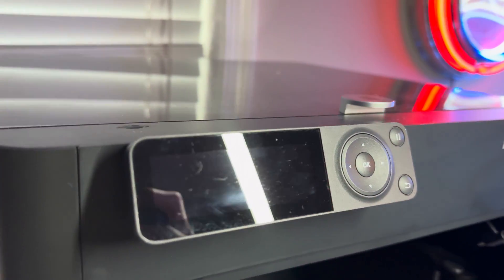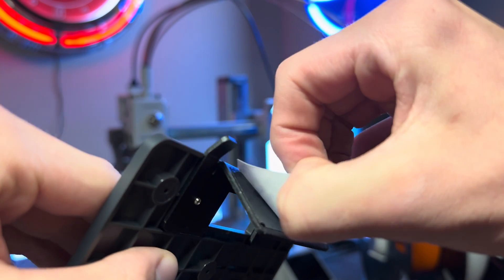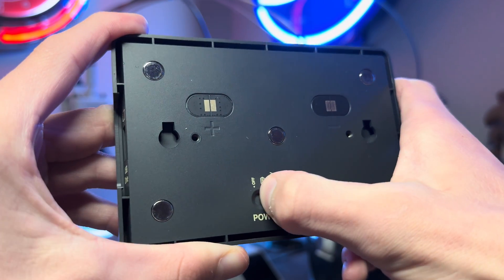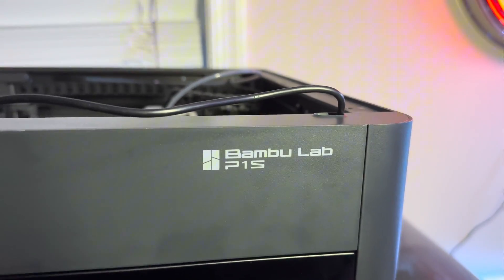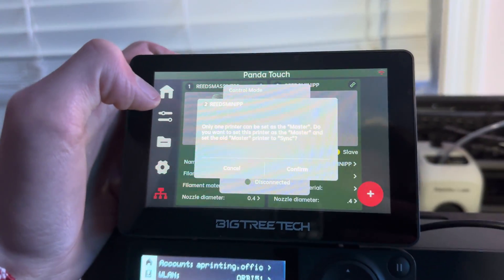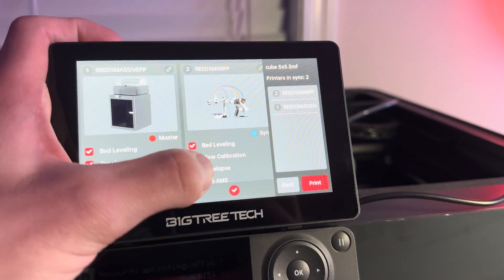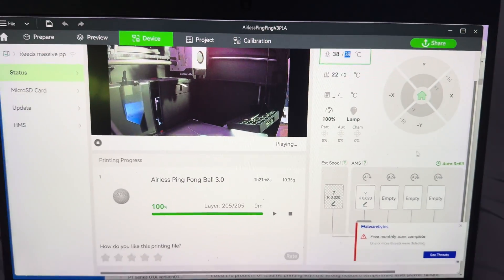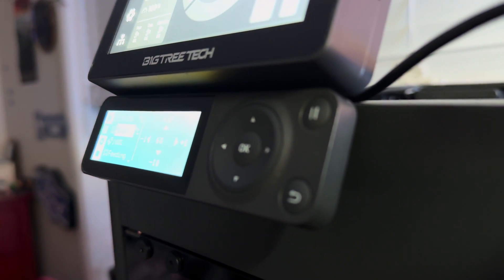Is the Big Tree Tech Panda Touch still worth it?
Bambu lab is not trying to shut down this project, the are prioritizing security and the forward update may take away some features of the panda touch in order to be the most secure bambu lab can be. They have stated they are open and interested in having other companies make innovations for their printers.

If you’re interested in the panda touch here is the